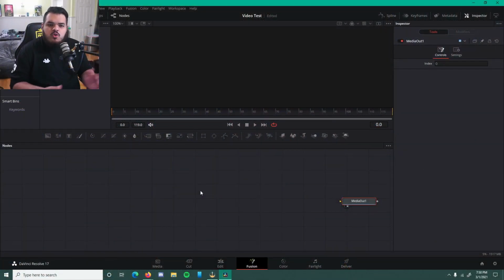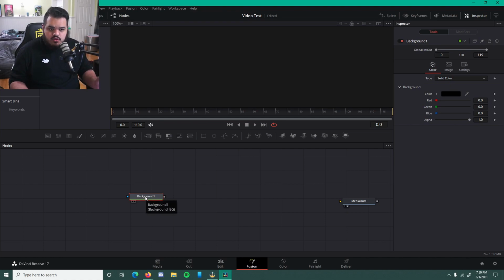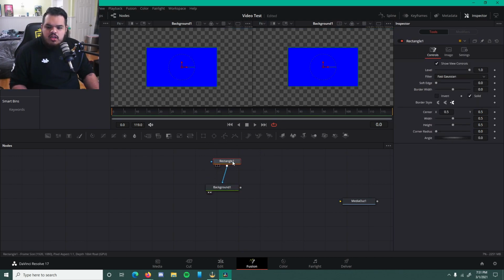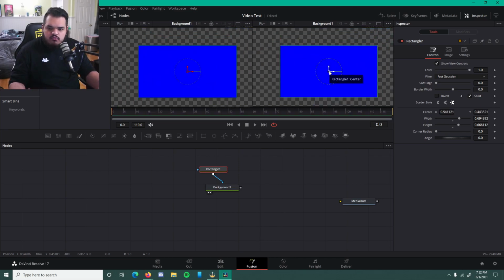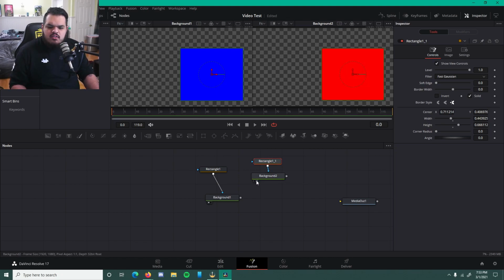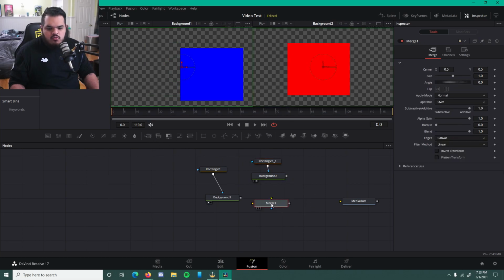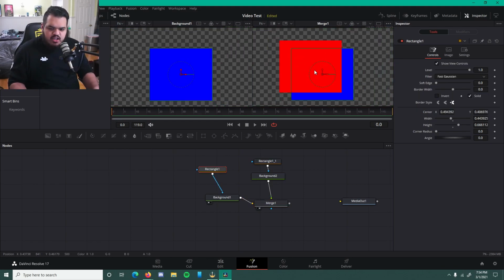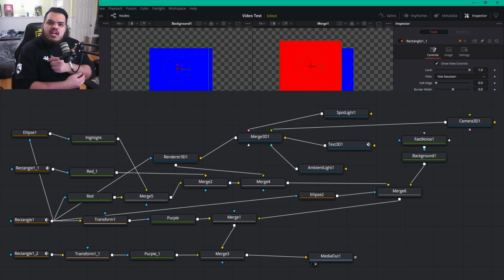Why I switched to Resolve (difference between After Effects and Fusion)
So I am recently learning how to use Davinci Resolve (Fusion) to make animations and edit my videos, and even though I like it, it is VERY different from After Effects, and this is why!